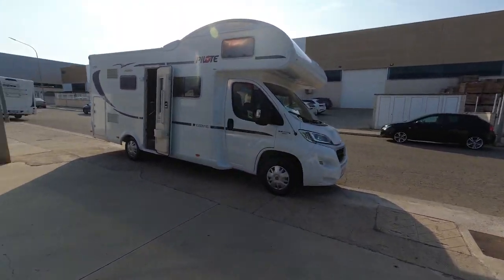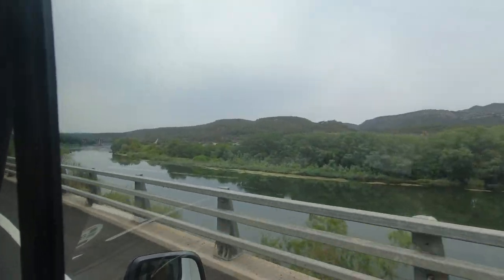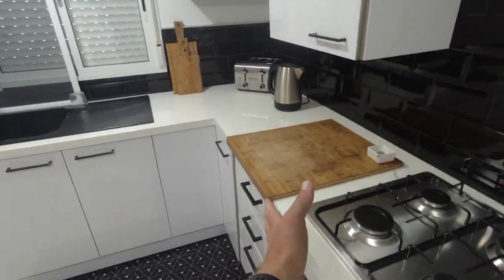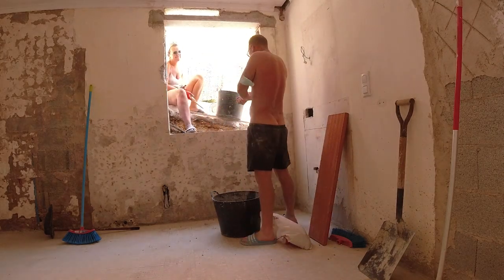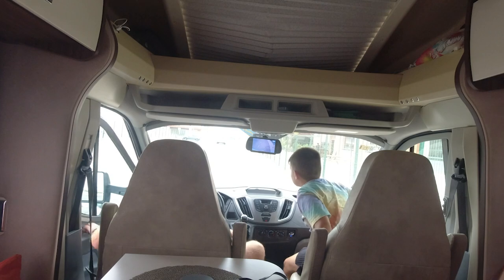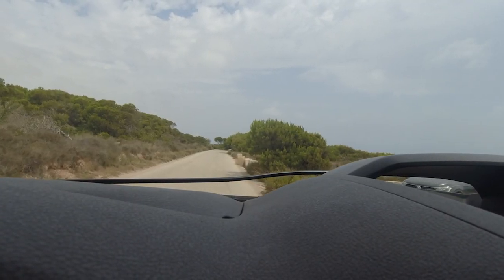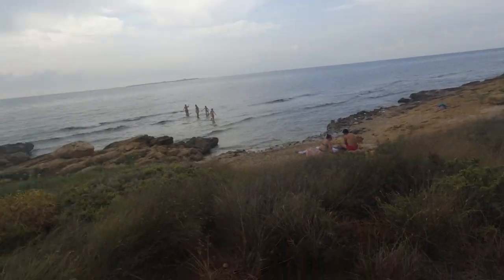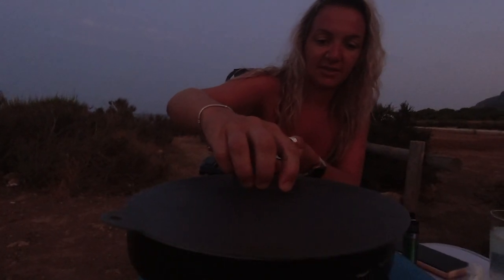Insurance issues & Rats First trip out in our new Camper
First trip out in our new Camper Insurance issues & Rats,
🚐🐀 First Camping Adventure in Our New Camper: Insurance Challenges and Unexpected Rat Encounters! 🐀🚐

Join us on an unforgettable journey as we embark on our very first trip in our brand-new camper! Excitement fills the air as we set out to explore the great outdoors, seeking adventure and relaxation. However, little did we know that this trip would be filled with unexpected twists and turns.

In this video, we share the joys and challenges of owning a new camper. Discover the insurance hurdles we faced before hitting the road and how we navigated through them to ensure a smooth journey ahead.

But wait, there's more! Our camping experience takes an unexpected turn when we encounter some uninvited guests: rats! 🐀 These clever critters seem to have taken a liking to our cozy camper, spot and we'll show you how we handle this unique situation while staying true to our commitment to nature and wildlife.

So, fasten your seatbelts, sit back, and join us on this thrilling ride filled with laughter, challenges, and unexpected critter encounters. Let's hit the road together and make lasting memories! 🌲🏕️🎒

Owning a motorhome is an exhilarating experience that opens up a world of endless possibilities and unforgettable adventures. From the moment you step inside your cozy home on wheels, you feel an immediate sense of freedom and excitement. The thrill of planning spontaneous getaways or embarking on carefully crafted road trips is incomparable. Every day is a new chapter in your nomadic journey, and you get to decide where the road takes you.

One of the most enjoyable aspects of owning a motorhome is the opportunity to connect with nature like never before. Picture waking up to breathtaking sunrises over serene lakes or falling asleep to the soothing sounds of crickets and rustling leaves in the forest. Your motorhome becomes a portal to the great outdoors, allowing you to immerse yourself in nature's beauty and rediscover the simple joys of life.

Additionally, a motorhome is not just a vehicle; it's a community on wheels. You'll meet fellow travelers and like-minded souls who share your passion for exploration and adventure. Campgrounds become vibrant social hubs, buzzing with laughter and stories, as people from different walks of life come together to swap tales of their journeys. Lifelong friendships are formed around campfires, and the sense of camaraderie is unlike any other.

The fun doesn't stop with the destinations; the journey itself becomes an integral part of the adventure. Driving along scenic routes, witnessing diverse landscapes unfold before your eyes, and encountering charming roadside attractions add an element of thrill and excitement to each mile traveled. Your motorhome becomes a magic carpet, transporting you to places you've only dreamed of, and every turn brings the promise of new and exciting discoveries.

Beyond the adventures, owning a motorhome also fosters a sense of self-sufficiency and resourcefulness. As you learn the ins and outs of your mobile abode, you gain valuable skills, from mastering the art of leveling at campsites to troubleshooting minor mechanical issues. It empowers you to embrace challenges and learn from them, adding to the sense of accomplishment with every successful journey.

Family bonds are strengthened through motorhome ownership, as it provides the perfect setting for quality time spent together. Whether it's embarking on a cross-country road trip or enjoying a weekend getaway to a nearby national park, the shared experiences create cherished memories that will be treasured for a lifetime. Children grow up with a deep appreciation for nature and a sense of wonder about the world around them.

In conclusion, owning a motorhome is a never-ending adventure filled with joy, excitement, and personal growth. It grants you the freedom to explore, the chance to connect with nature, and the opportunity to forge lasting friendships. The road becomes your canvas, and every mile is painted with colors of laughter, exploration, and sheer happiness. So, if you're seeking a life of adventure and fulfillment, a motorhome is the key to unlocking a world of fun and unforgettable experiences. Embrace the open road, let the wind guide you, and create a lifetime of cherished memories with your beloved motorhome companion.